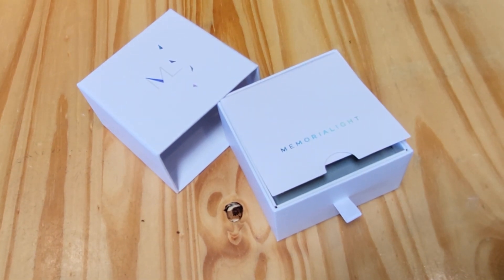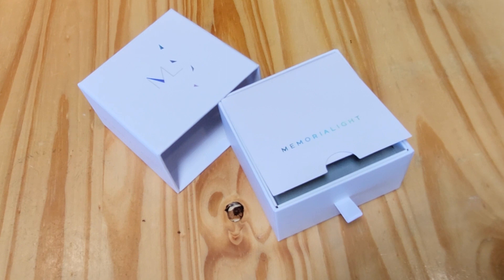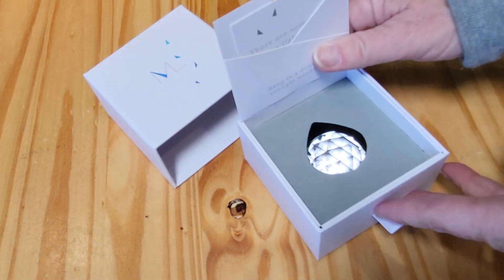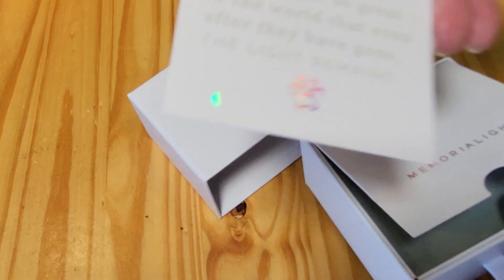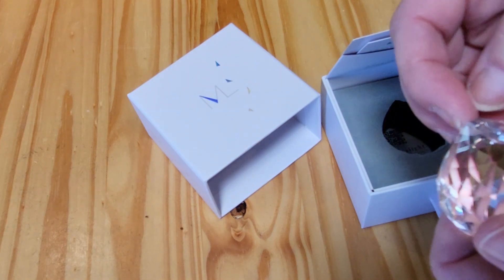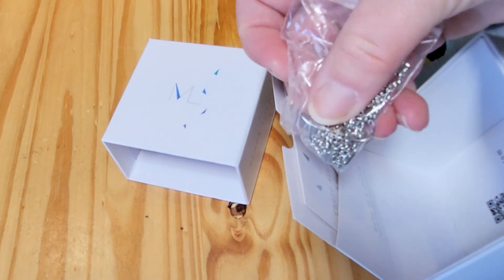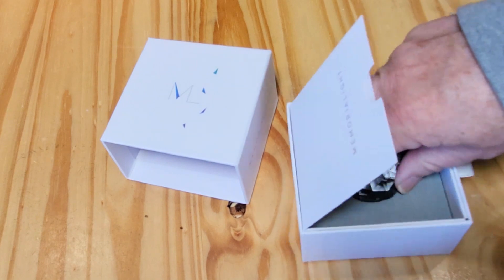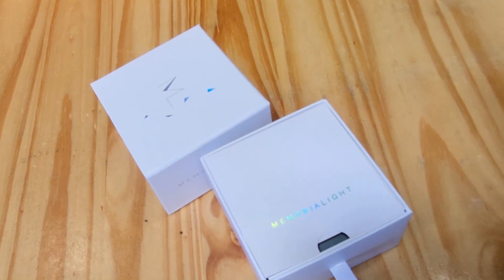When Someone You Love Loses Their Precious Pet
(ad)
 - Pet Memorial Gift
- Unique Sympathy Gift for Loss of Dog & Cat,
- Modern Bereavement Gift for Daily Remembrance,
- Pet Loss Gift,
- 40mm Crystal Ornament Rainbow Maker & Paw Print Keepsake Card

We love so many things, it's nearly impossible to delineate them all. Dogs, travel, pets, trying to live consciously and making mostly healthy choices. Grateful for every opportunity.